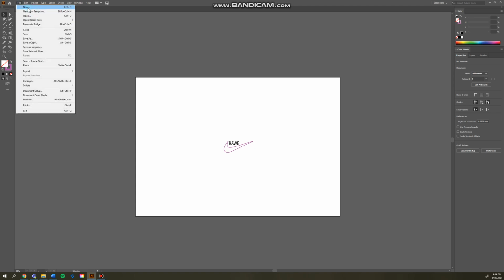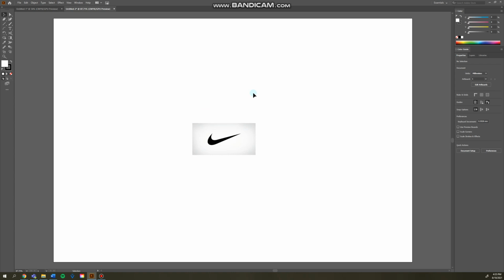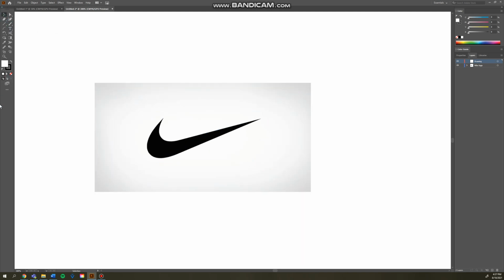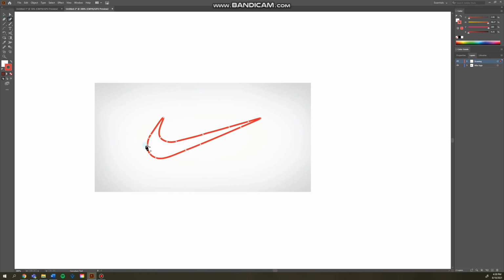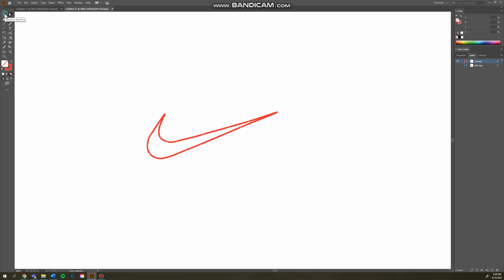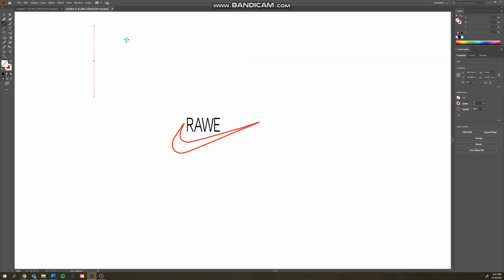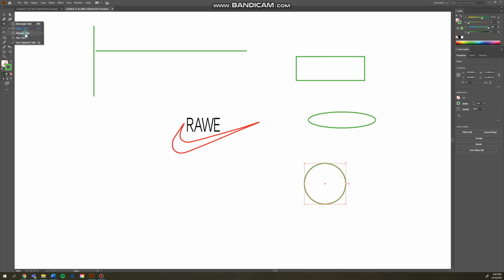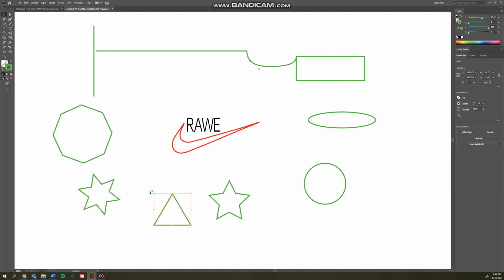Illustrator basics tutorial